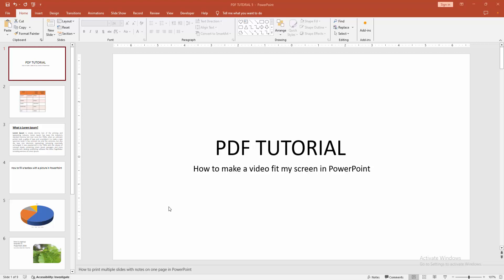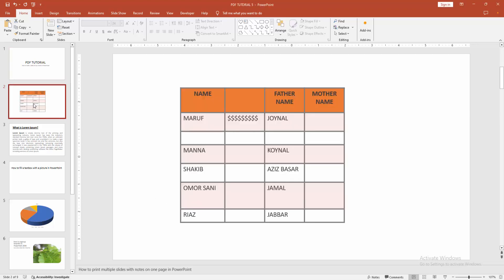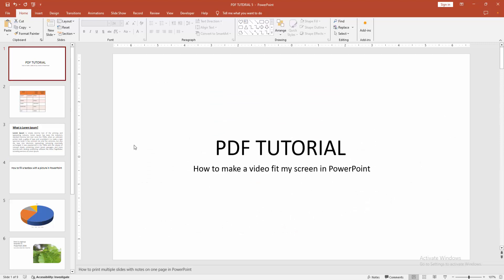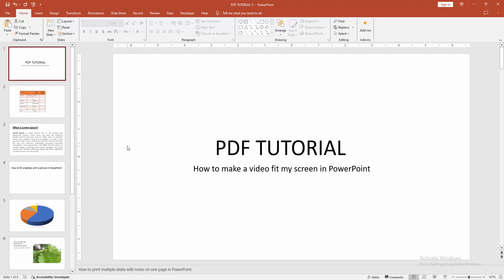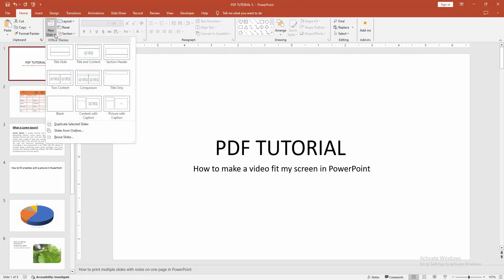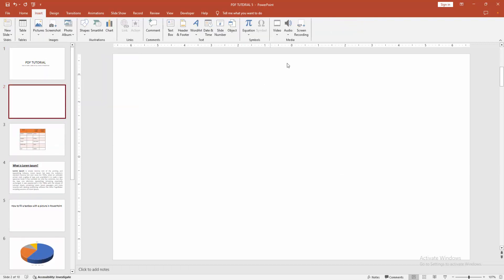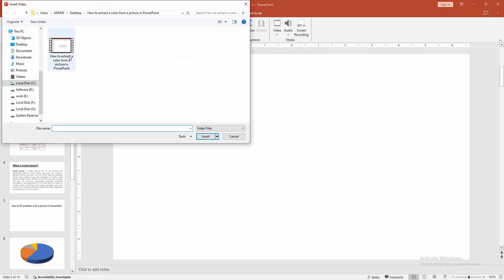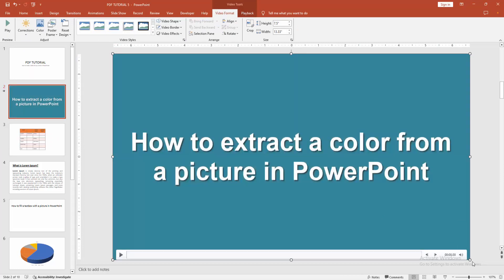How to make a video fit my screen in PowerPoint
Assalamu Walaikum,
In this video I will show you, How to make a video fit my screen in PowerPoint.  Let's get started.